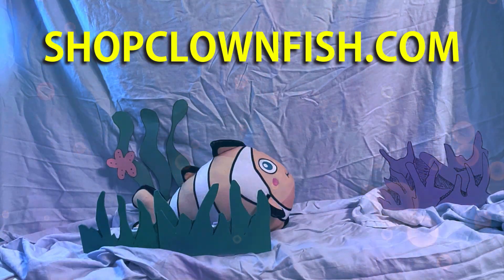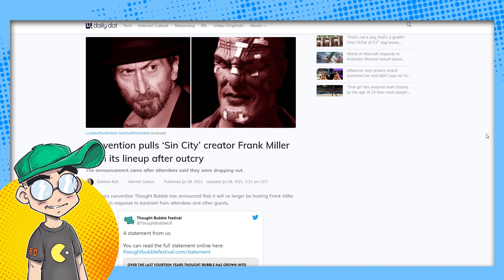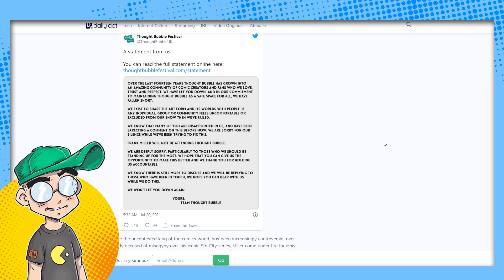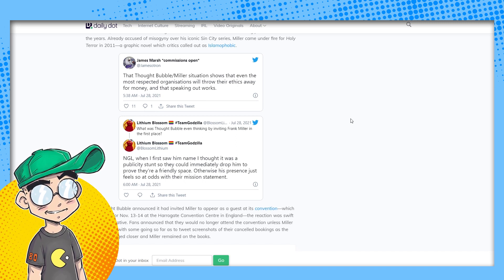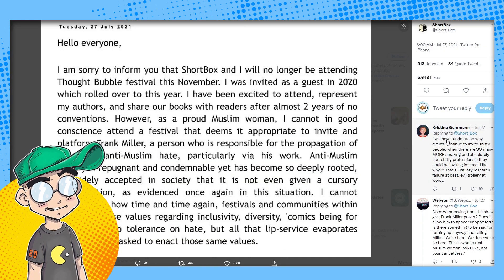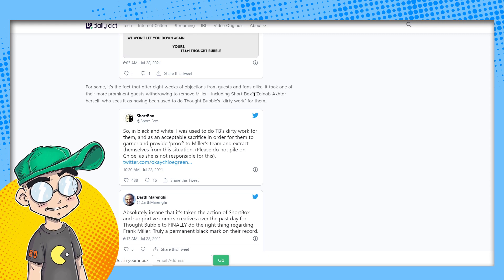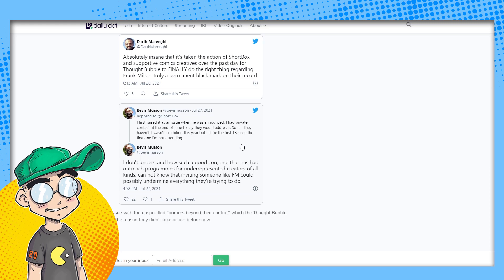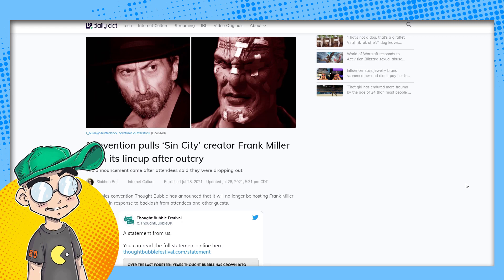Twitter Mob Gets Comic Book LEGEND Frank Miller CANCELLED from UK Comic Convention!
Salty comics pros on Twitter got legendary Dark Knight creator Frank Miller CANCELLED from Thought Bubble UK by harassing them endlessly. The convention issued an overly dramatic apology, but it's not enough for the Twitter cancellation mob. Now Thought Bubble is "problematic" for even entertaining the thought of bringing in Miller... one of the most popular comic book creators of ALL TIME.

Business  and Sponsorships Inquiries ONLY can be sent to clownfishtv [at] helmtalentgroup.com

ALL other Inquiries can be sent to shoutout [at] clownfishtv.com

(Please note that we get a LOT of emails and not all email inquiries will be answered.)